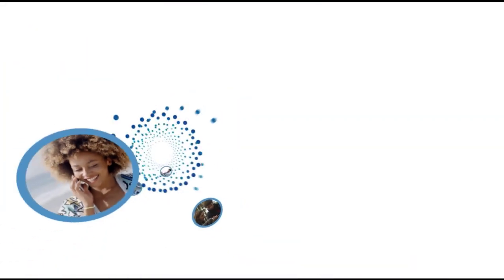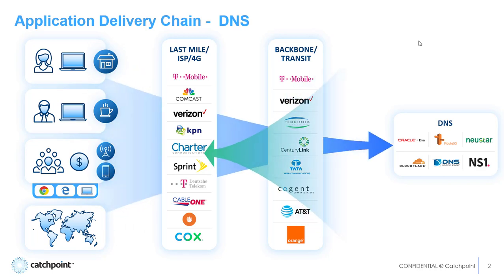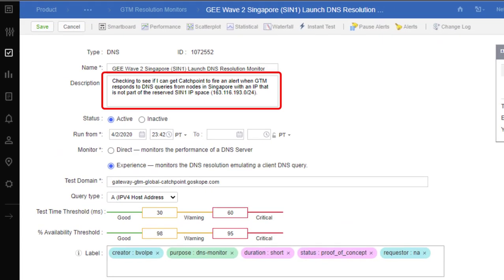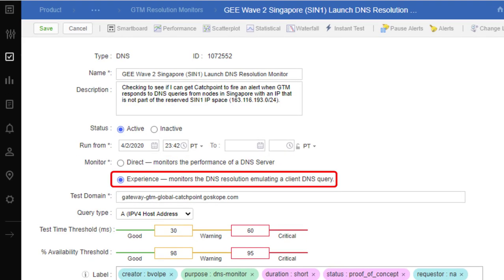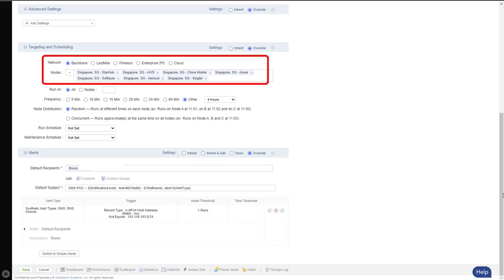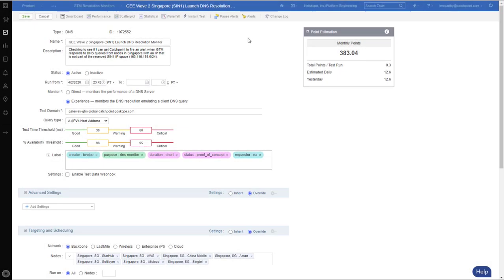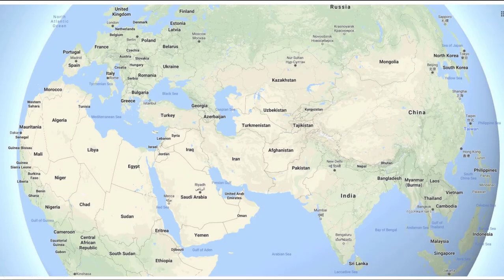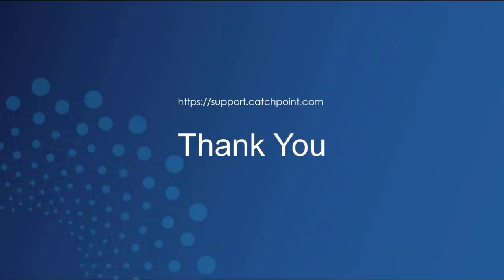DNS Monitoring - Series 1 of 3 - Resolving To The Correct DNS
Make sure your users are being serviced by their local DNS to reduce latency and ensure a positive end-user experience.